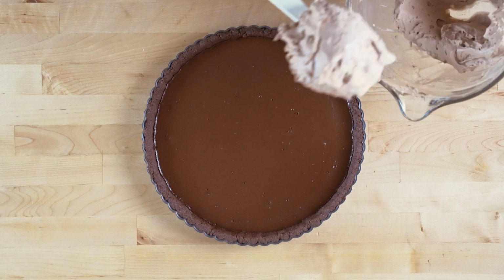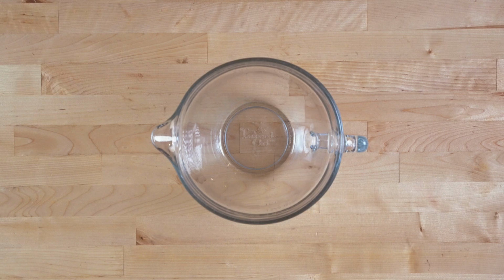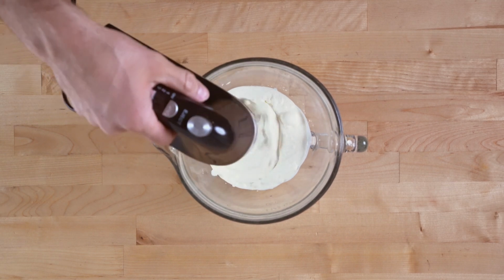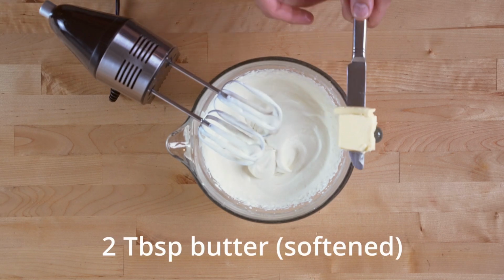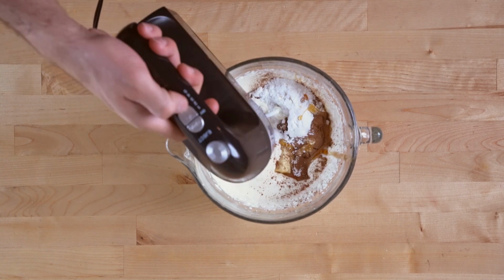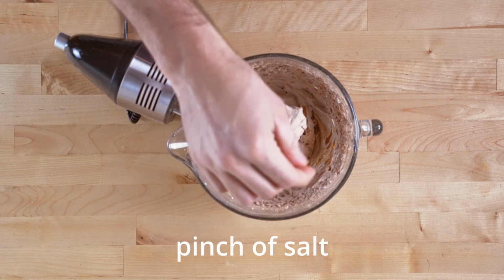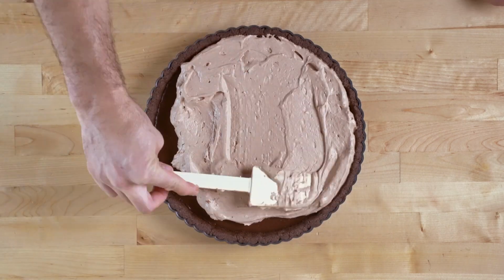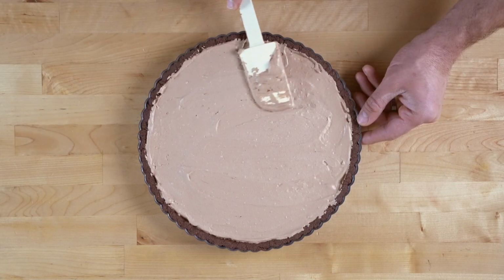The Ultimate Whipped Chocolate Frosting | Light, Rich, and Delicious | DaddyCanYouMake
A dairy free whipped chocolate frosting that you'll want to eat on its own, but its perfect to compliment your next chocolate cake or pastry. I find many frostings to be way too sweet and heavy, and devoid of real flavor, so I "whipped" up my own frosting for those who like something light and not too sweet. It's rich with a nice balance of chocolate and sweet tasting deliciousness.

Recipe:
1 cup dairy free whipping cream or heavy cream
2 Tbsp soft butter
1/4 c cocoa powder
3 Tbsp powdered sugar + 1 Tbsp honey or agave
(or 1/4 c Agave syrup instead of powdered sugar)
1/2 tsp vanilla

In a medium size bowl, whip the cream using a hand mixer until it begins to thicken and make slightly stiff peaks. Add the rest of the ingredients and continue to whip until it is thick and creamy to the desired consistency. Enjoy.